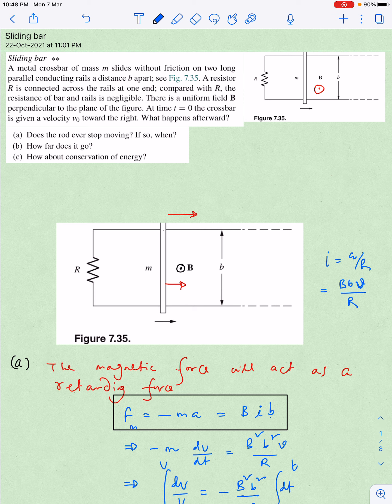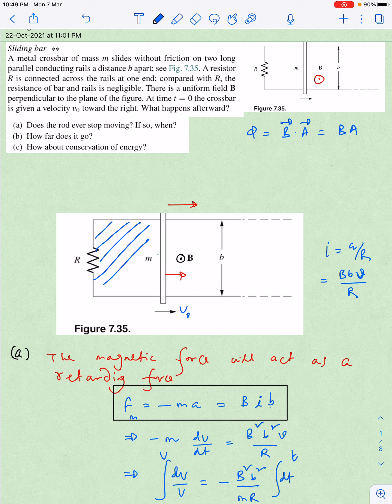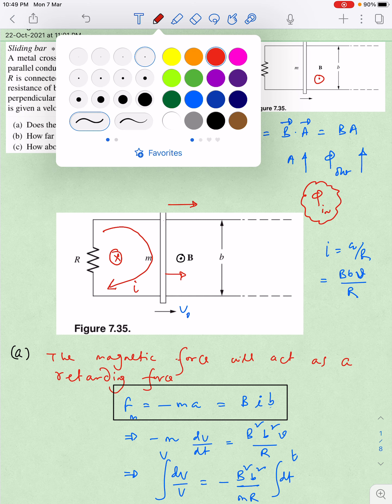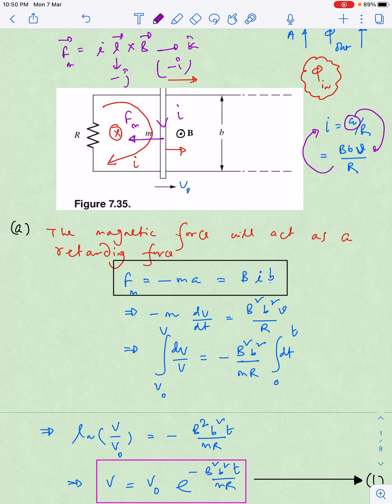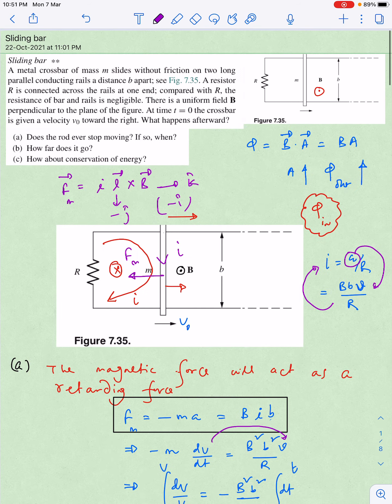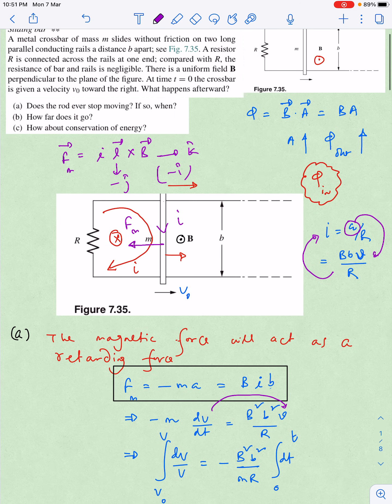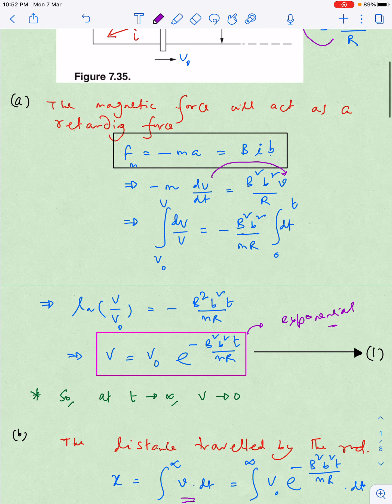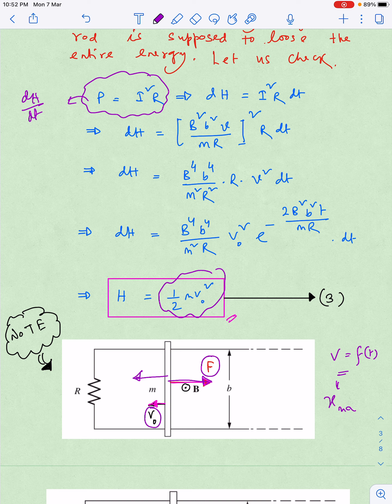JEE@2022 || CLASS XII || PHYSICS || MOTIONAL EMF || SLIDING ROD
This lecture involves the following concepts
1. Lenz's Law
2. Motional EMF
3. Dynamics
4.    Current Electricity
In the JEE Adv lecture series, the primary target is to make quick revision of the topics through not so hard rare questions. The questions are chosen in such a way that they wont hamper your confidence on the subject and at the same time will give you deeper perspective about the topics.

If you are really in love with Physics then I have a hidden magic box for you.

For the freshers, follow the link to have a crisp, conceptual and no nonsense preparation for Electrostatics